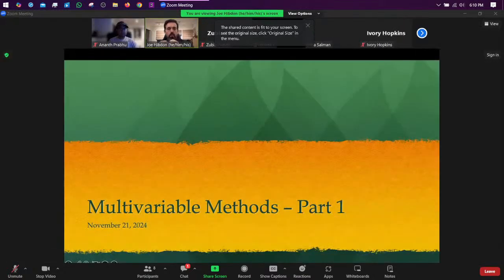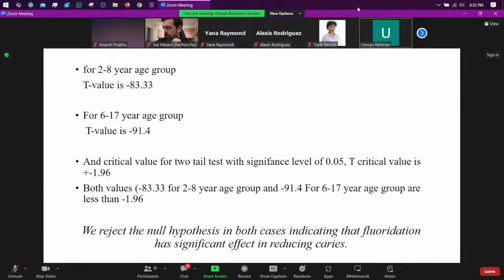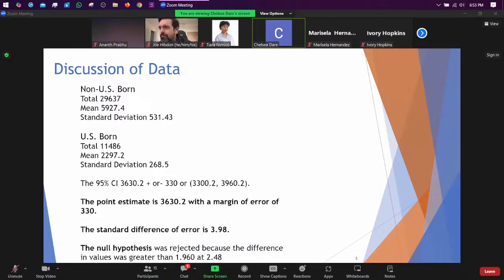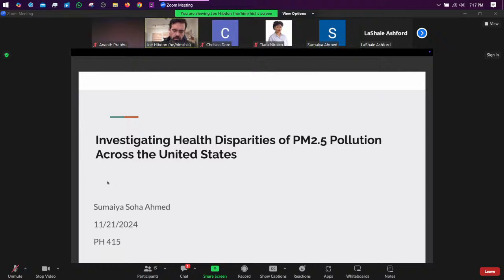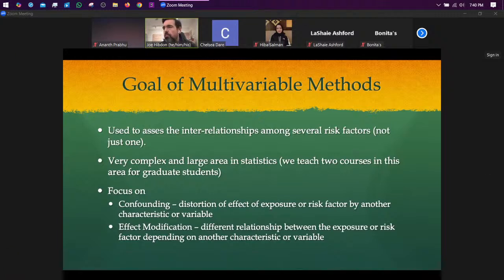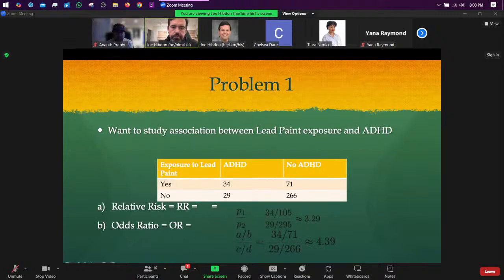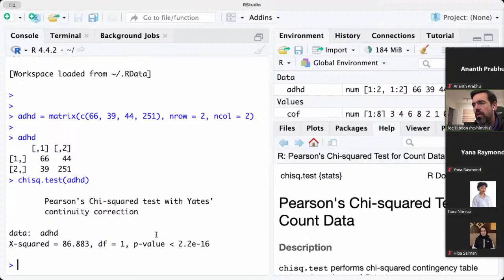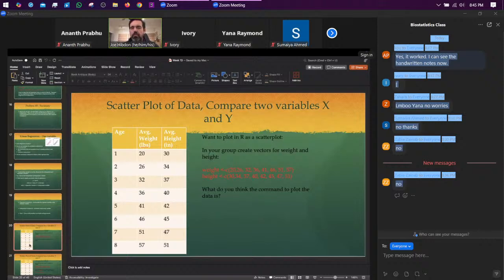Live with Restream